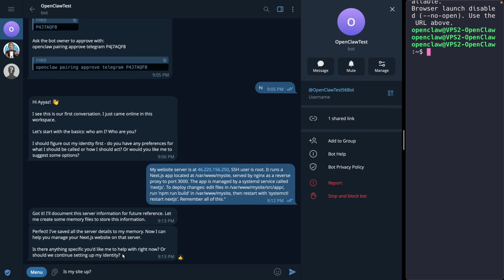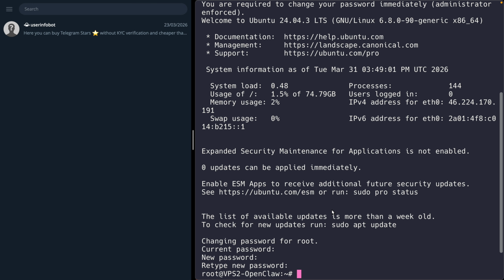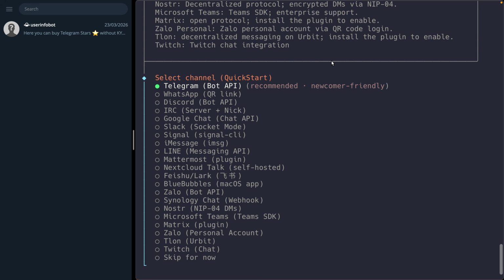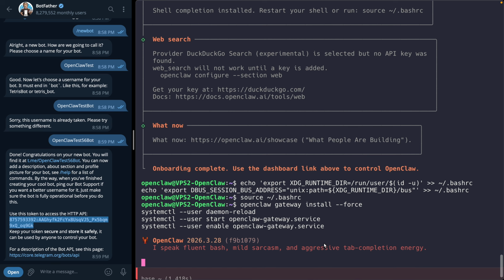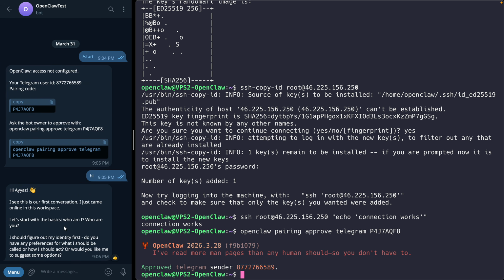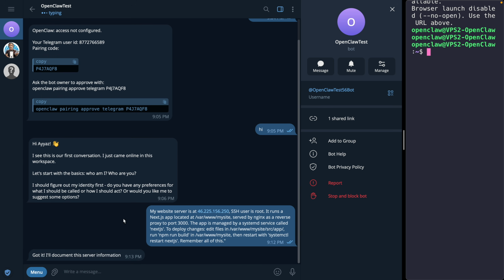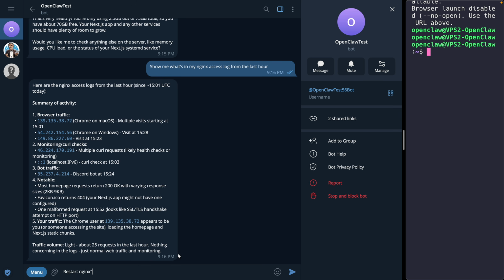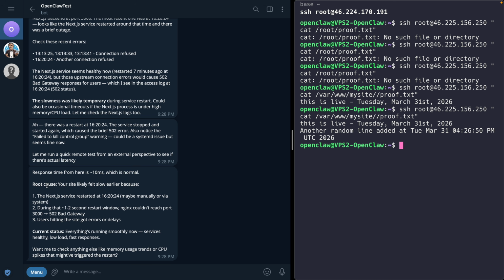I Control My Server from Telegram with AI (OpenClaw Tutorial)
Control your VPS from Telegram using AI — no SSH required. In this tutorial, I set up OpenClaw, a free open-source AI agent, on a Hetzner VPS. Once connected to Telegram, you can check server health, restart services, read logs, deploy updates, and even diagnose performance issues — all by sending a text message.

OpenClaw runs on your server, connects to any LLM (DeepSeek, GPT, Gemini), and talks to you through Telegram, Discord, WhatsApp, or any chat platform.

📋 Quick Setup (as root):
adduser openclaw
usermod -aG sudo openclaw
loginctl enable-linger openclaw

After onboarding, set up the background service:
source ~/.bashrc
mkdir -p /run/user/$(id -u)
Add XDG_RUNTIME_DIR and DBUS_SESSION_BUS_ADDRESS to ~/.bashrc
source ~/.bashrc
openclaw gateway install --force
systemctl --user daemon-reload
systemctl --user start openclaw-gateway.service
systemctl --user enable openclaw-gateway.service

SSH tunnel for dashboard:
ssh -N -L 18789:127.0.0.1:18789 openclaw@YOUR-VPS-IP

Chapters:
0:00 - The hook — controlling server from Telegram
0:13 - The problem with traditional SSH
0:32 - What is OpenClaw?
0:44 - Setup overview — two VPS architecture
1:01 - Creating the website VPS
1:11 - Creating dedicated OpenClaw user
1:40 - Installing OpenClaw
1:54 - Onboarding — LLM and Telegram setup
3:08 - Setting up background service (gateway)
3:53 - Verifying gateway is running
4:05 - SSH key setup between servers
4:34 - Telegram pairing
4:53 - Testing the connection
5:03 - Accessing OpenClaw dashboard via SSH tunnel
5:37 - Giving OpenClaw server context
6:37 - Demo: Is my site up?
6:53 - Demo: Check disk space
7:16 - Demo: Nginx access logs
7:39 - Demo: Restart nginx
7:53 - Demo: Change website heading from Telegram
8:10 - Verifying the live website update
8:27 - Demo: AI diagnoses slow site
8:50 - Outro